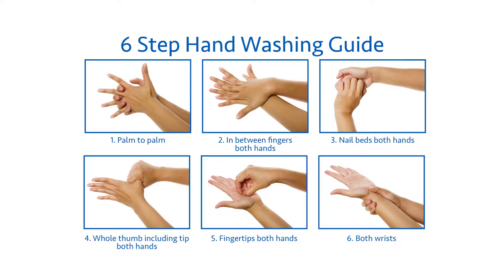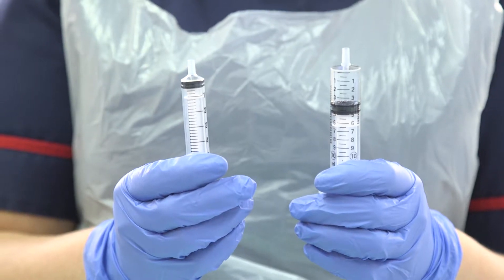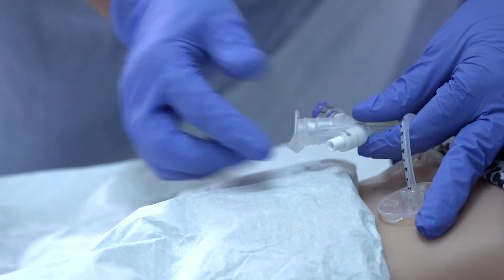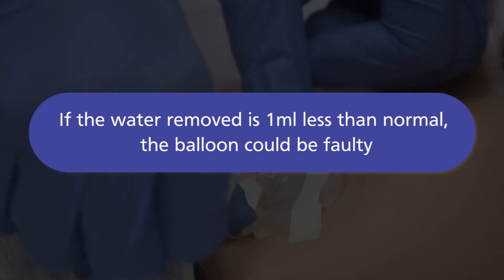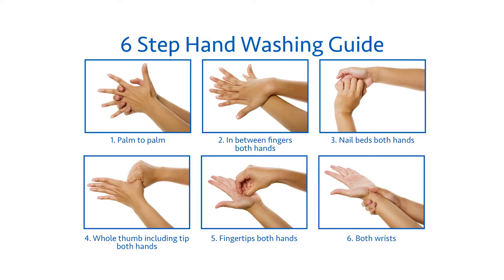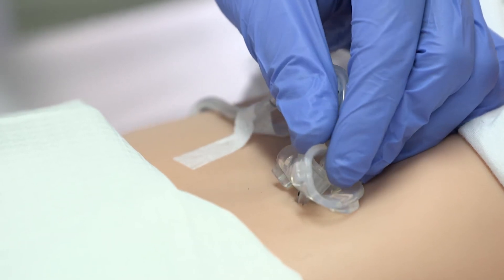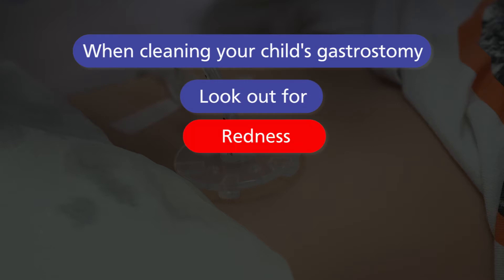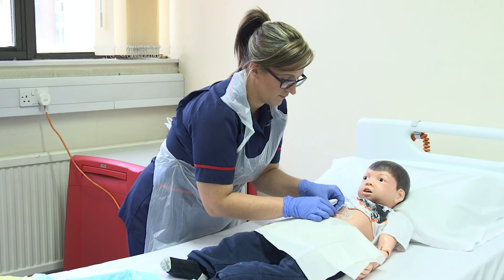Caring for the gastrostomy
How to care for a gastrostomy.